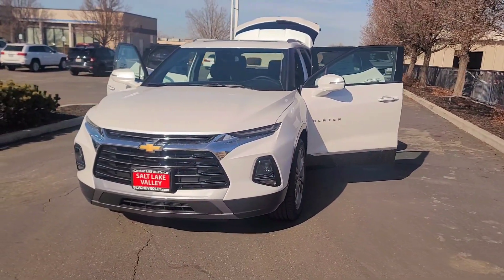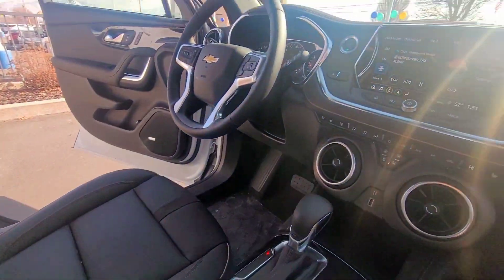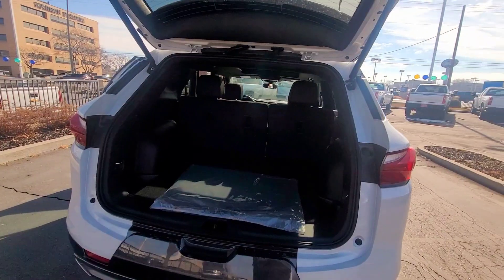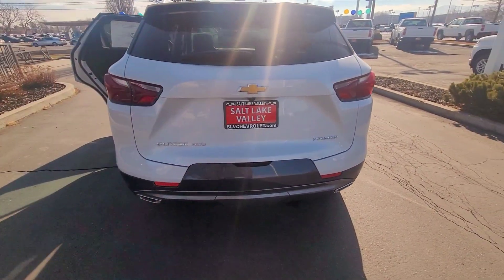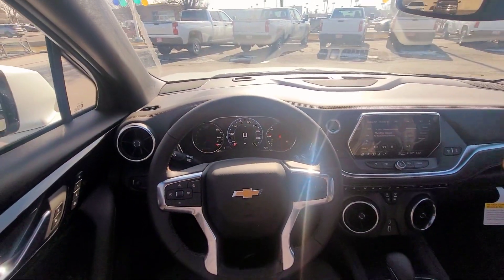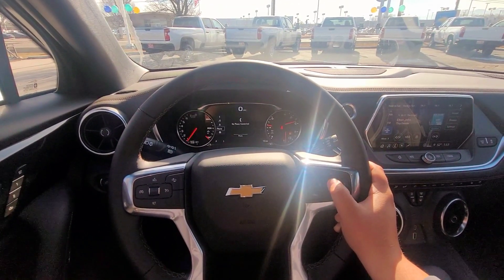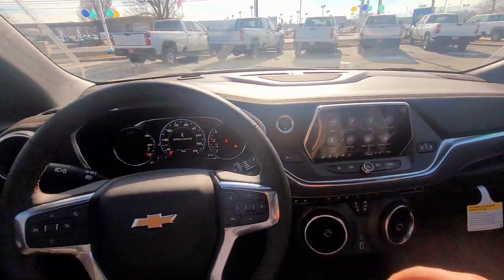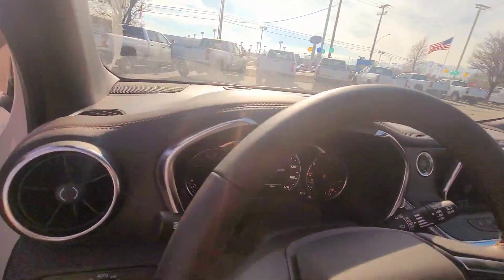2022 chevrolet blazer premier